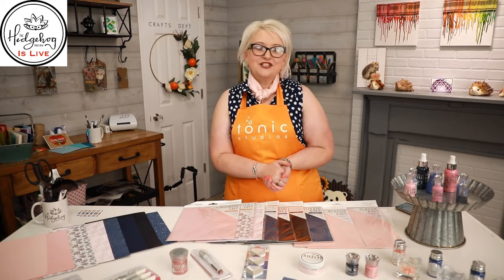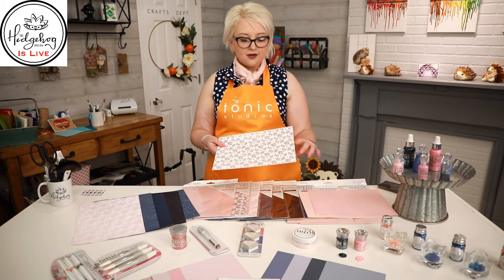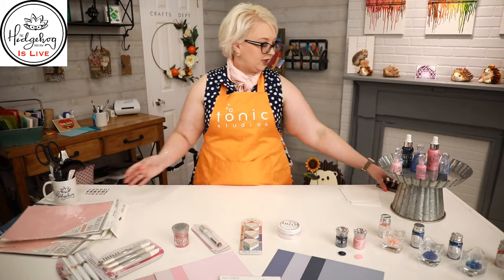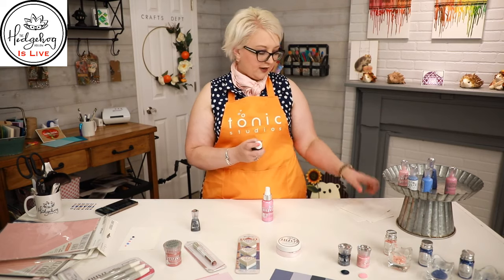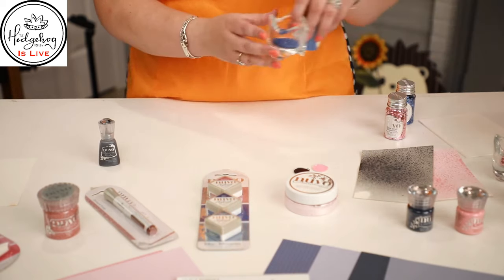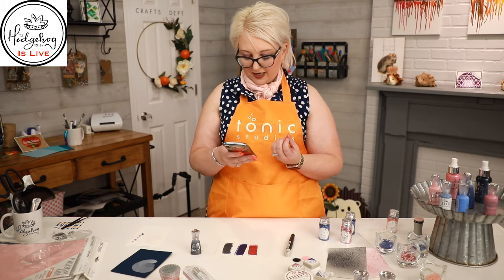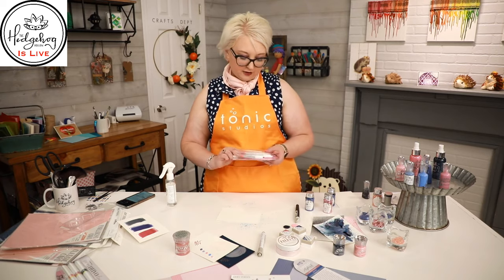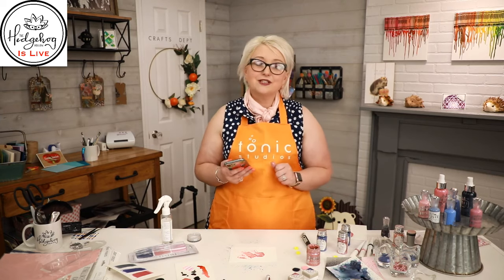Tonic Live - USA Exclusive Launch of the New Nuvo Blue Blossom Trend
(UK/Worldwide)